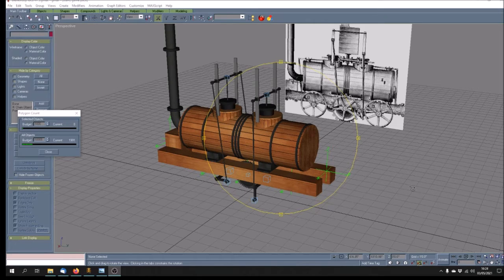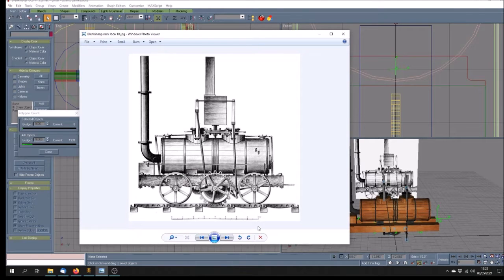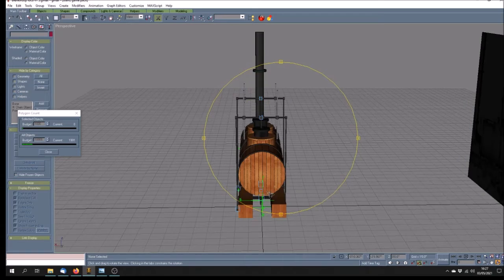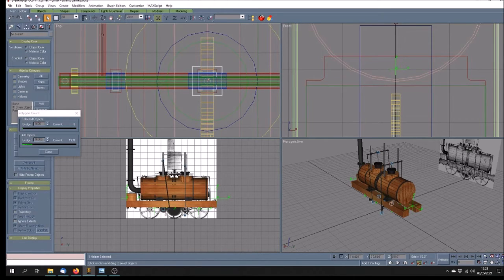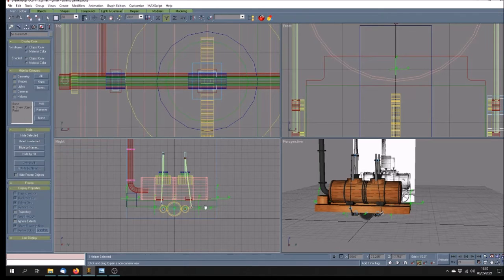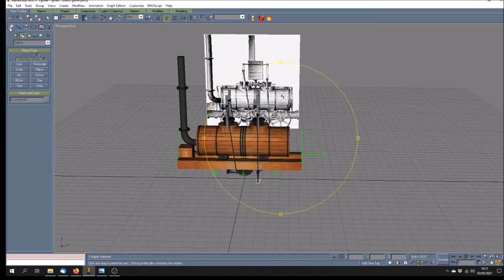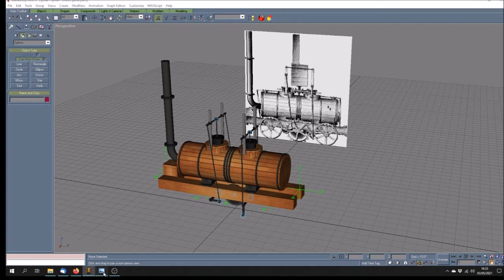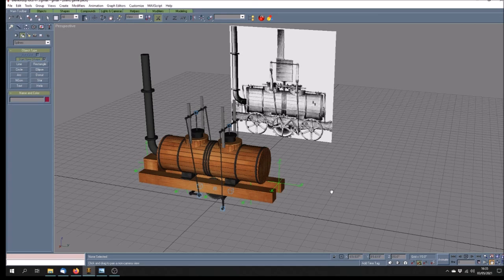Blenkinsop cog wheel locomotive - part 5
A brief update showing the work I've done in creating the driving motion from the two pistons to the cog wheel train under the boiler. If anyone has images of either of the end of the loco I would very much appreciate seeing them.